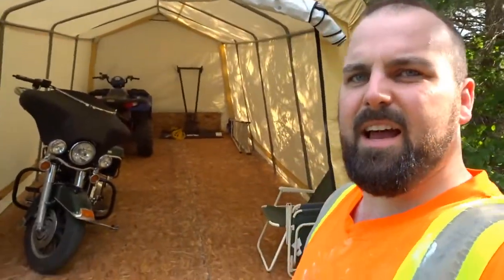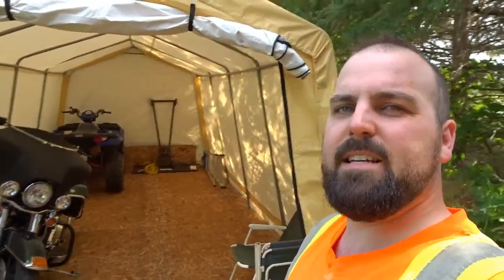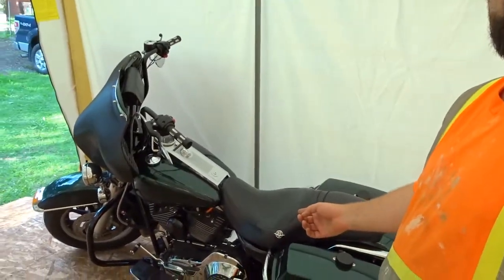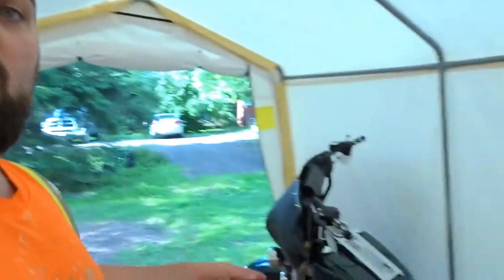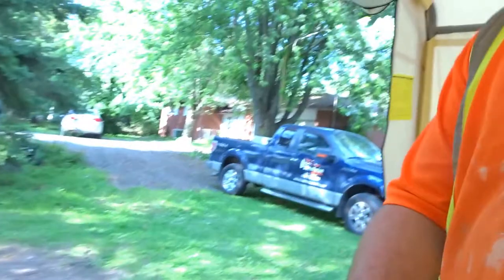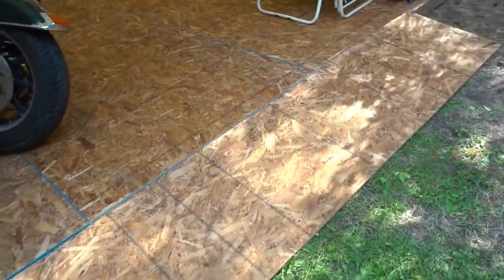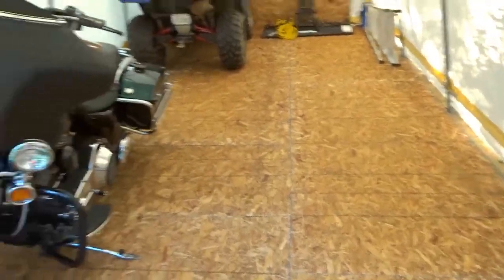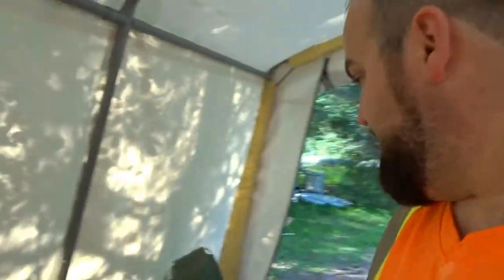Man Cave Shenanigans Episode #1 ATV Snow Plow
Good day folks! welcome to TheMackJack YouTube Channel. My name is Chris and started this channel just to see how I would enjoy sharing my life on YouTube. I must say it has been an interesting journey thus far
but I am more than happy with how this project is coming along as I am loving every minute of it so far. I welcome anyone to explore my channel and watch all of my vids.  Feel free to communicate as well!!

- TheMackJack.

My Gear:
Action Camera

VLOG Camera: Sony cybershot HX80

Song: Divinity
Artists: Raal